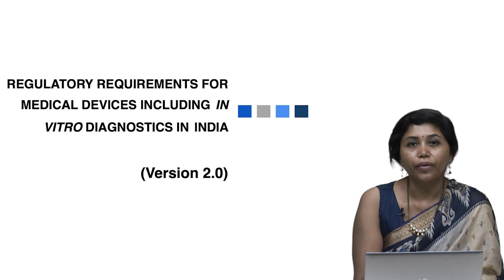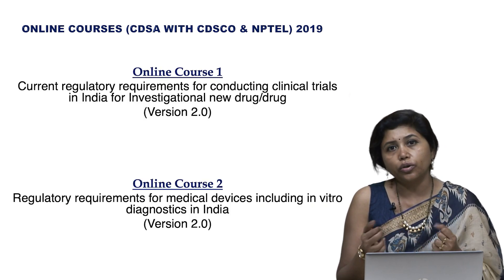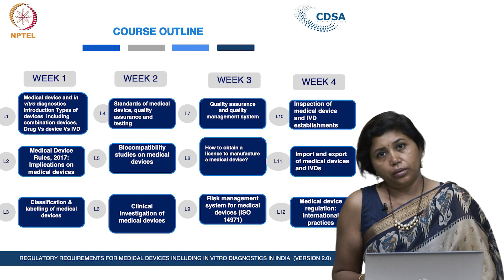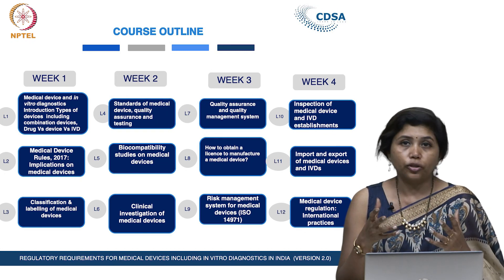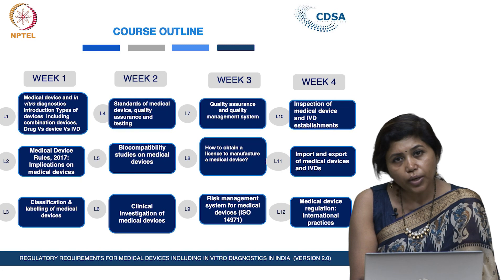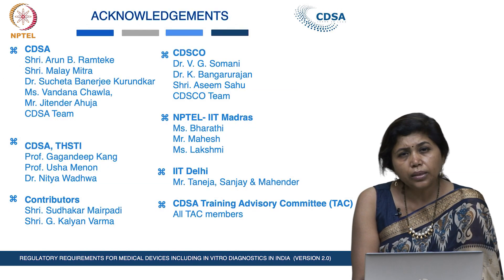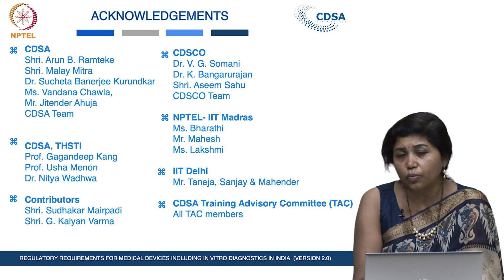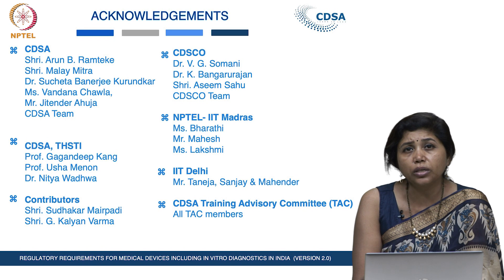Introductory video 1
Regulatory requirements for medical devices including in vitro diagnostics in India (Version 2.0) -